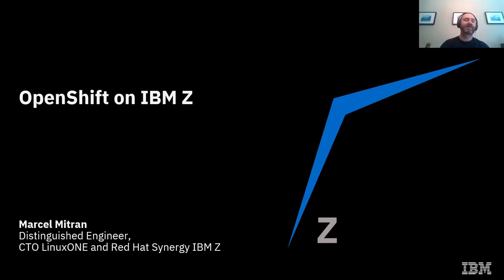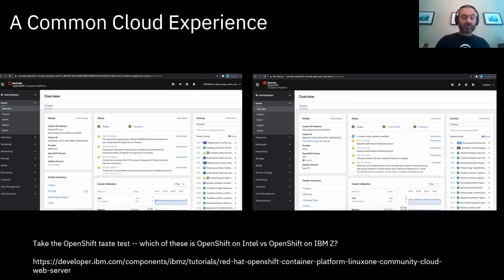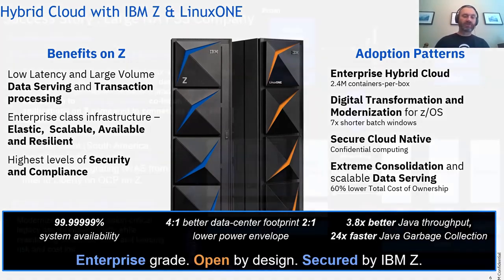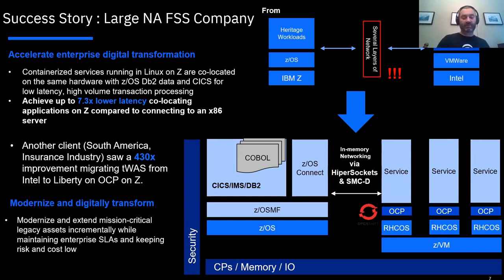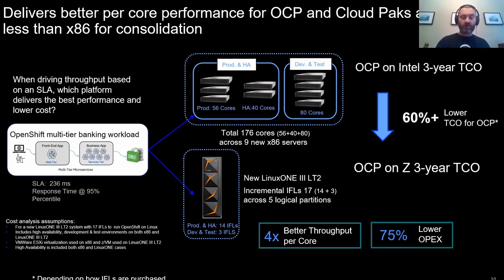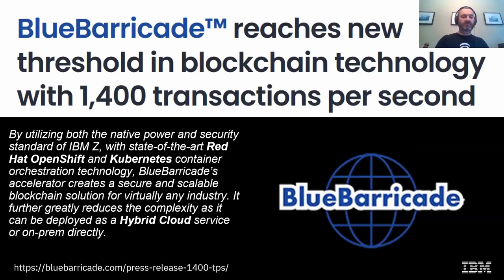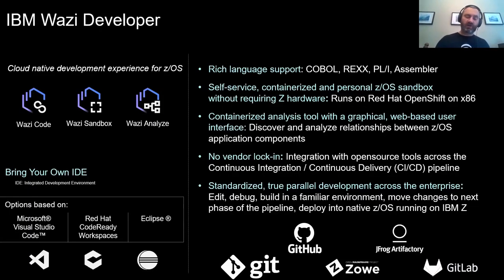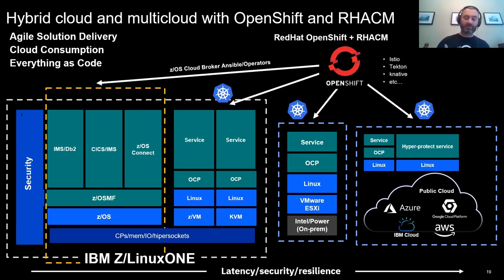K5 - Infrastructure and Application Modernization on IBM Z with Red Hat OpenShift